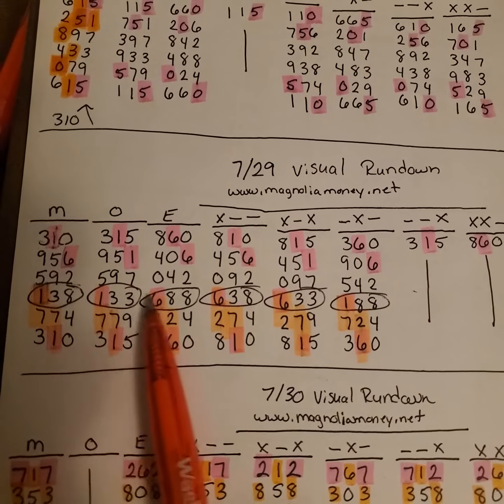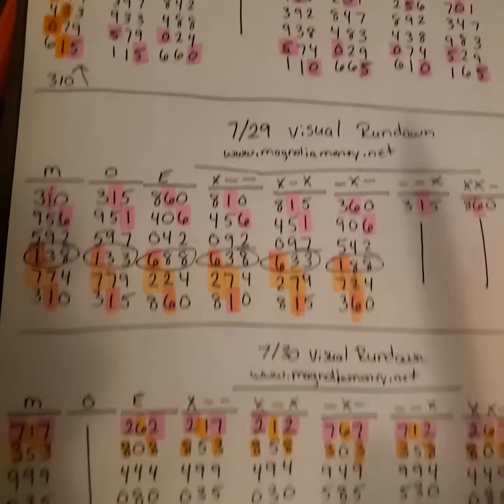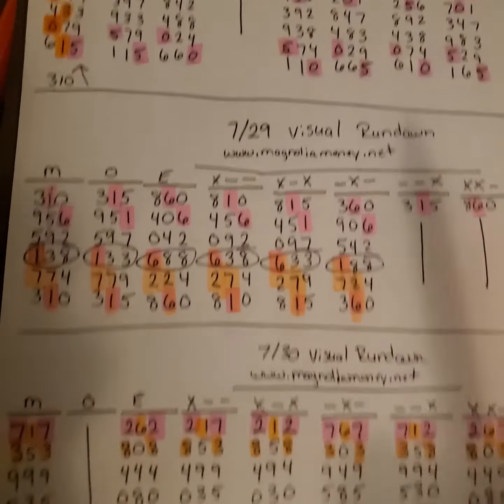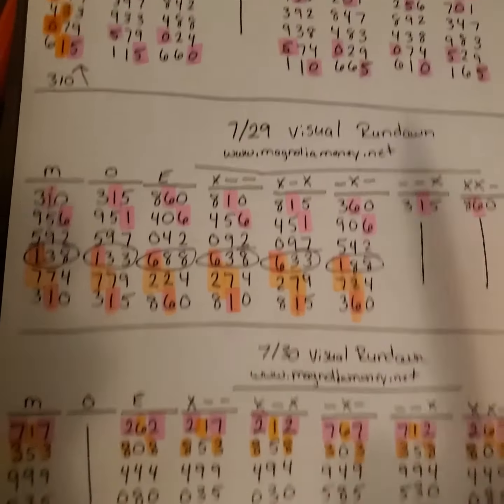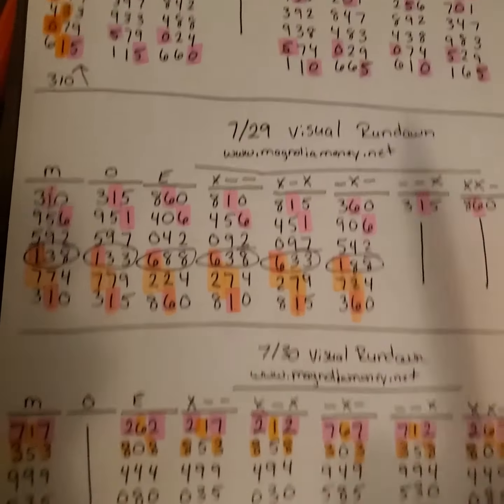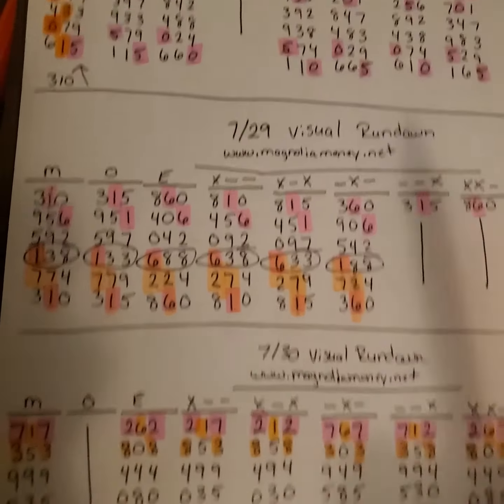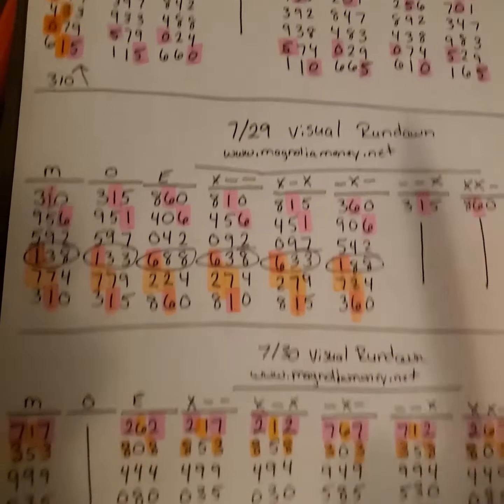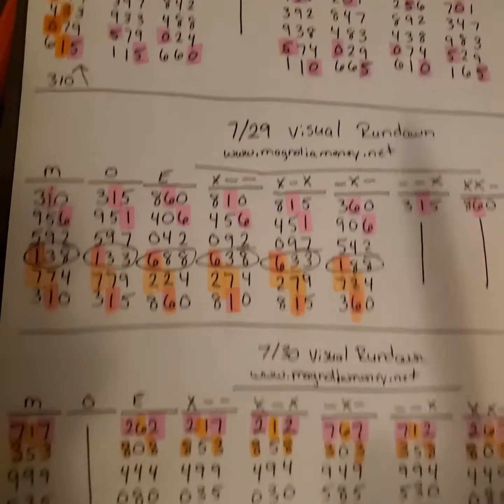Mags Mini Grid 7/31 Mississippi Cash 3